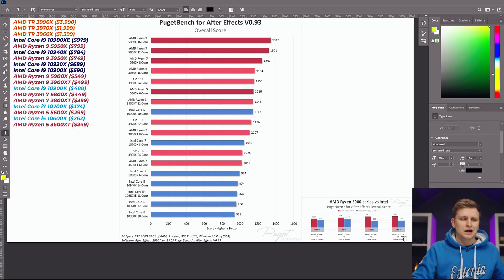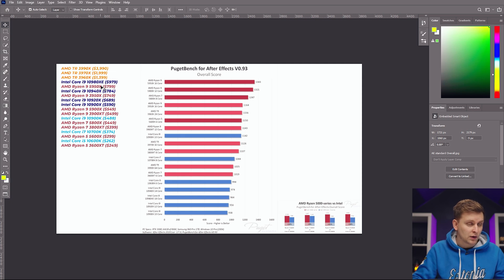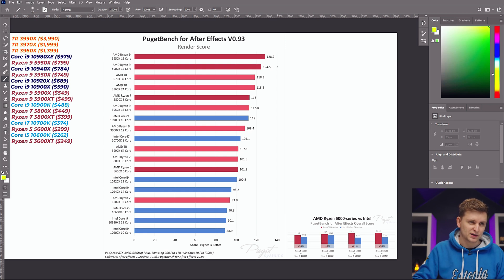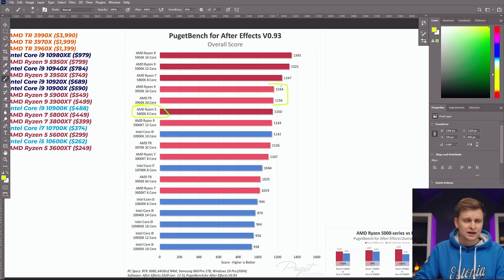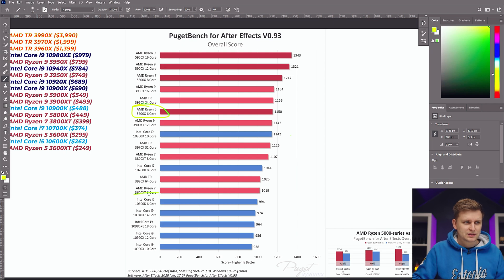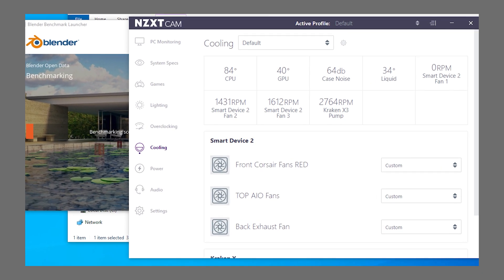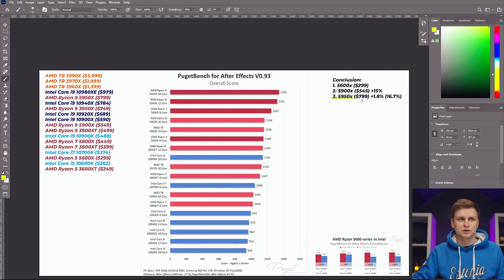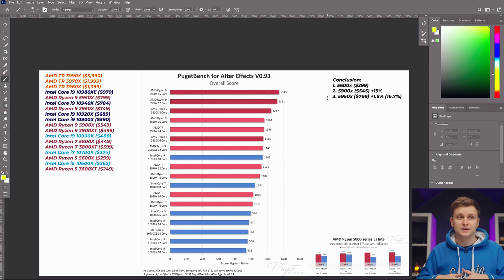Best BANG-FOR-BUCK CPU for Adobe After Effects 2021 | + Best Upgrade Path!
In this video I'm answering these questions: What's the best CPU for Adobe After Effects? Which is better, Intel or AMD? What's the best upgrade Path

Best-Bang-For-Buck CPUs for After Effects👇:
[best-bang-for-buck]
⬆ LVL 0.5 [💹+8ish%] [NOT good for long renders!! coz runs HOT]
⬆ LVL 1 [💹+15%]Upgrade [b-b-4-b CPU for PROs]
⬆⬆ LVL 2 [💹+1.8%]Upgrade

If LVL 2 is not available it's also worth considering Intel's 10900k option

0:00 Questions that get answered
0:20 Important Notices
0:43 What about CPUs that come out this year?
1:25 AMD or Intel for After Effects
3:19 Tracking Score Analysis
4:00 Render Score Analysis
4:45 RAM Preview Analysis
5:06 Overall Score Analysis & Upgrade path
8:55 Conclusion: Which CPU to GET?
11:13 End & Outro